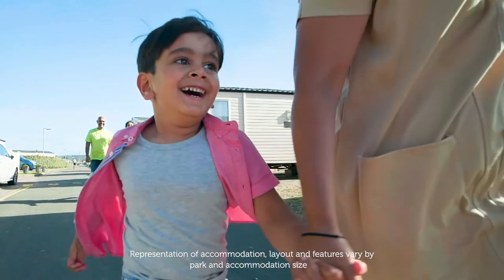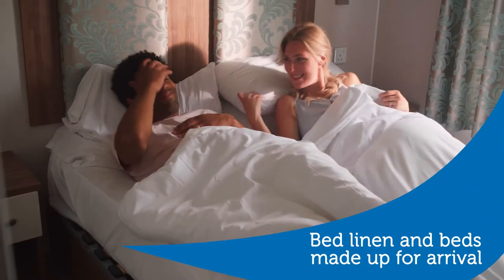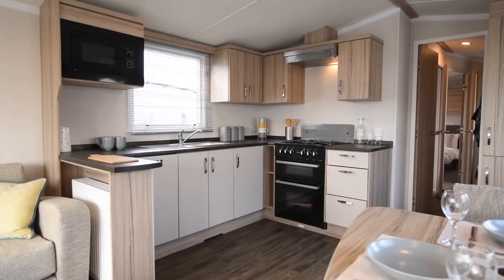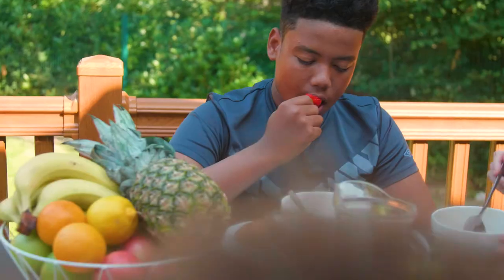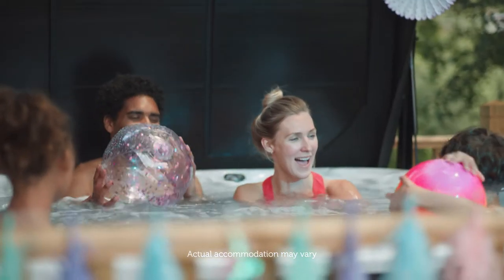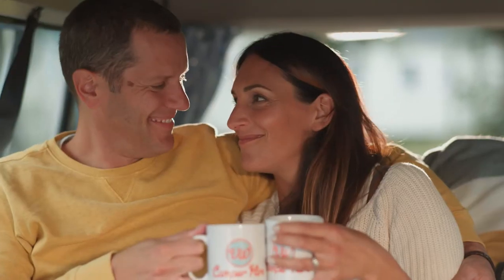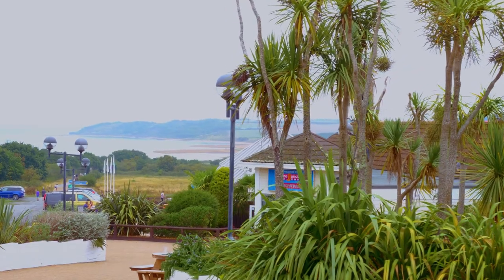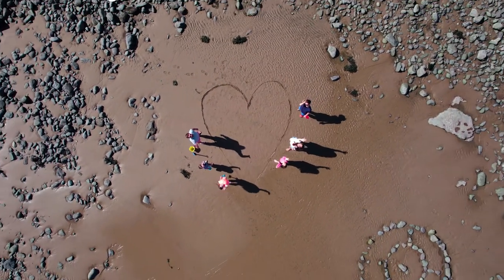Accommodation at Thorness Bay Holiday Park - Cowes, Isle of Wight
From cosy caravans to luxury lodges, we’ve got a fantastic range of accommodation for your next holiday at Thorness Bay Holiday Park on the Isle of Wight!
can’t wait to find out more?

We’ve got a caravan for every occasion here at Thorness Bay Holiday Park. Looking for the perfect family retreat? Then why not try out one of our 2 bedroom caravans? Specifically designed with younger families in mind, there’s even room for a cot in case you’ve had a little arrival. Or are you holidaying with the whole family? With bedrooms and bathrooms at either end, central lounge caravans are perfect for families and larger groups.

We also have a range of wheelchair friendly accommodation options available that have been specially modified to make them even more accessible, giving you the additional peace of mind that we offer accessible facilities and wheelchair-friendly features on park.

Whatever it is you’re looking for, our incredible range of caravans, many of which are extra wide, will allow you to holiday your way. Most of our units come with double glazing and central heating, meaning that even if the great British weather isn’t amazing, your holiday still will be!

Fancy a touch of luxury on your next holiday? Well, our incredible range of lodges will be just perfect for you and your loved ones. Furnished to the highest standard and kitted out with all the mod cons, you’ll find spacious living areas, en suite bathrooms, private verandas and much more.

When we say our accommodation is perfect for all the family, we really mean ALL the family! You no longer have to leave your four-legged friends at home with our collection of pet friendly accommodation options. They’re sure to set tails wagging!

With options for electric hook-ups, and access to laundry and shower facilities, pulling up in your tourer or pitching your tent has never been easier. Or maybe you don’t want to compromise on comfort? Well, you’re in luck! Mixing essential luxuries with a classic slice of outdoor holiday adventure, glamping is the contemporary way to camp.

Situated on the stunning north coast of the Island looking over the spectacular Solent, this holiday park is the perfect place to get back to nature, and really take in the glorious scenery. But don’t worry, for those of you crave the hustle and bustle of a seaside town, you’re only a few minutes away from Cowes, famous for being home to the world’s largest sailing regatta.

There’s a whole host of fantastic facilities to be found on park too; take a dip in the heated indoor pool, let the little ones run wild on the adventure playground and treat yourself to a delicious meal in the Boathouse Bar & Restaurant.

So, what are you waiting for? Holiday like you mean it and book your next holiday on the Isle of Wight at Thorness Bay Holiday Park!

Share your memories of holidays on the Isle of Wight in the comments below.